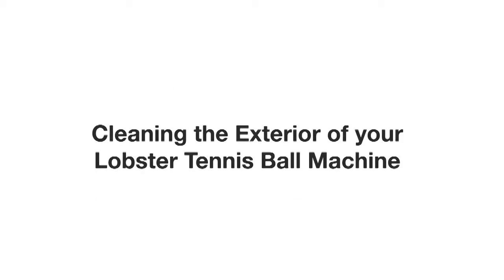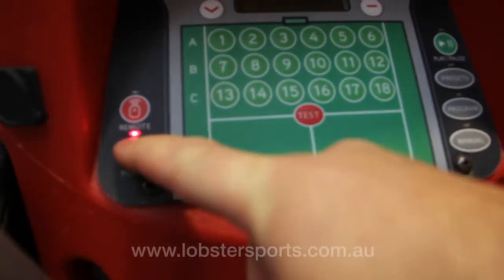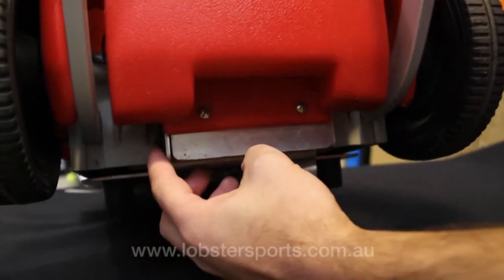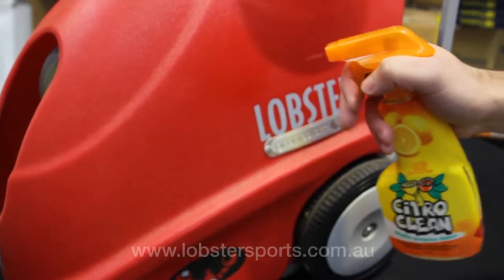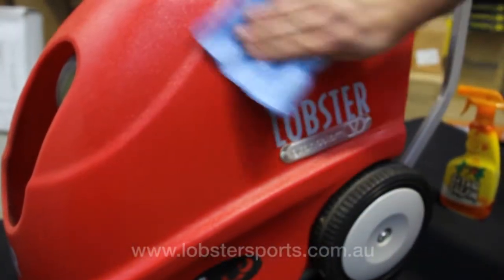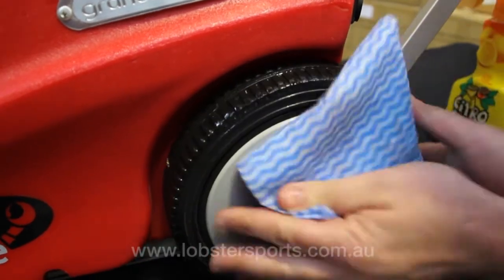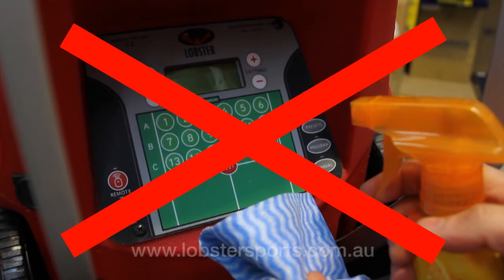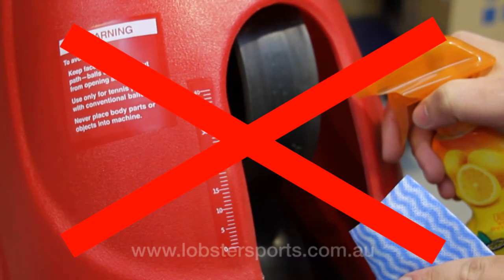Lobstersports.com.au - Cleaning the exterior for your Lobster Tennis Ball Machine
The Lobster Sports Tennis Ball Machine knows about court coverage.
With more than 18 drills on a single machine, no part of your game misses out.

This video guides you through a step by step tutorial on cleaning the exterior of your Lobster Ball Machine.